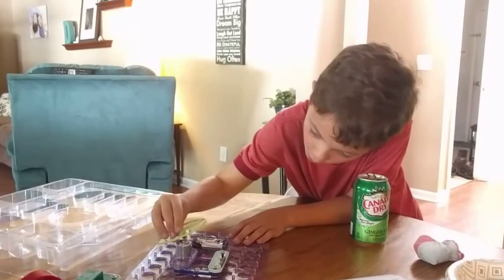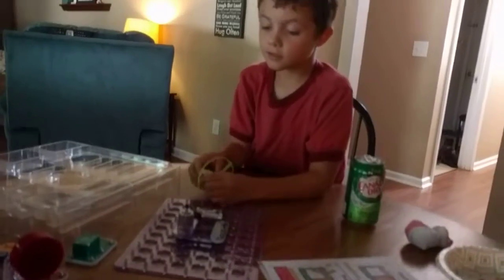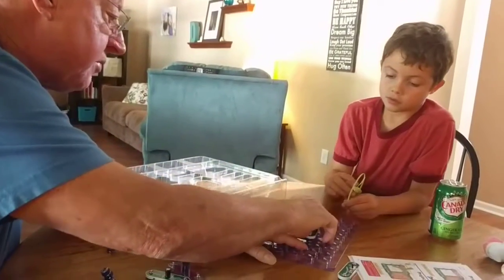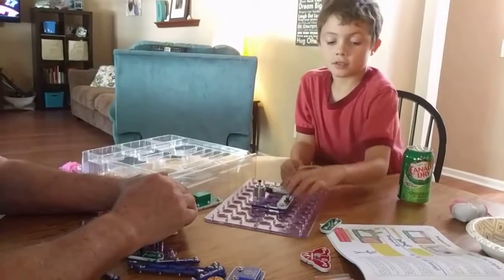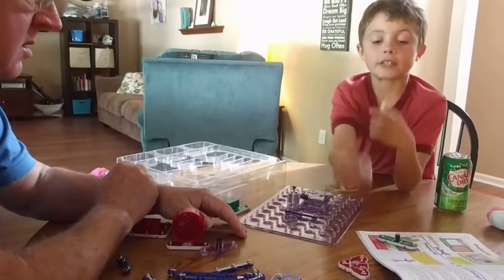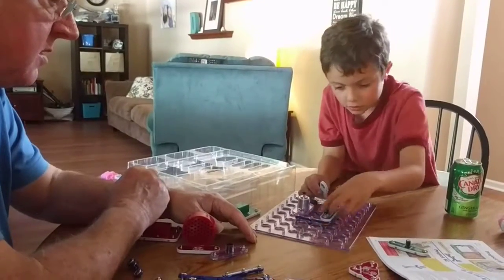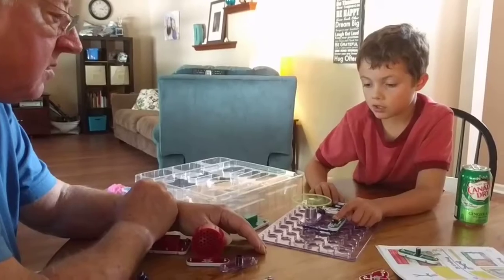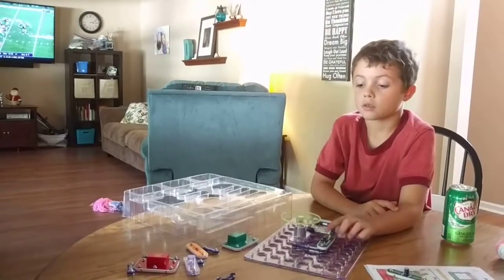Tyler explains Photosensitive switch on snap circuits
Tyler received a snap circuit for his 8th birthday present from Beanie and Papa